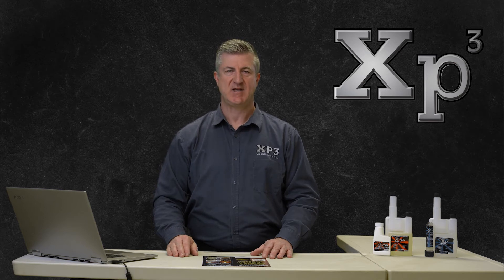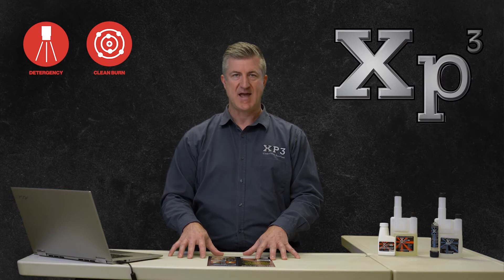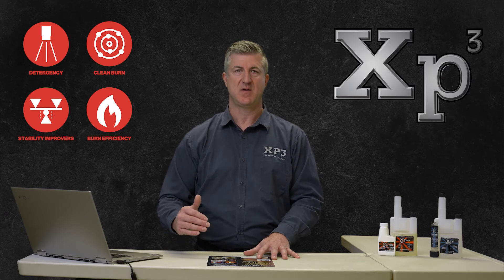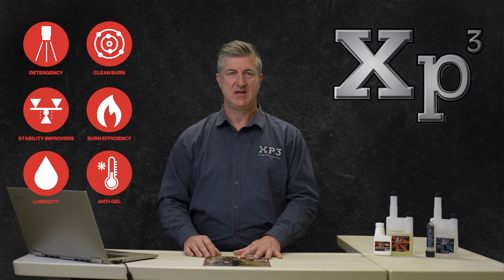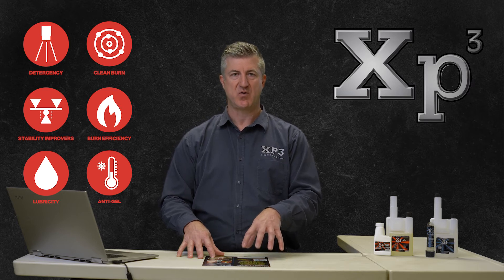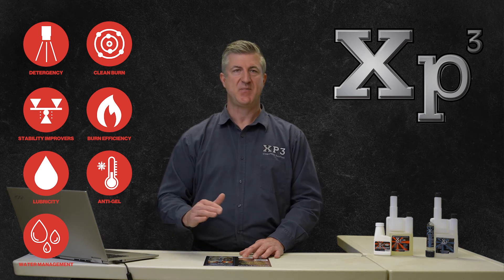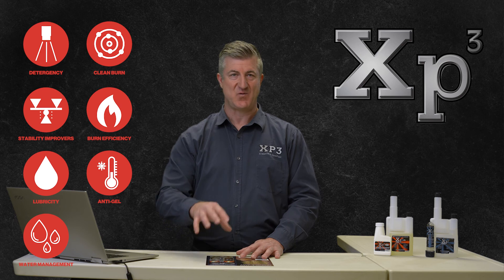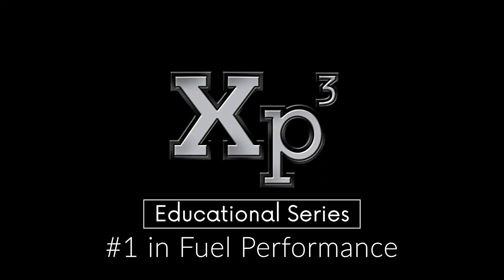Top Fuel Additive Tests to Determine Functionality